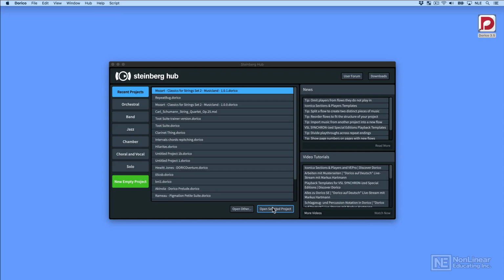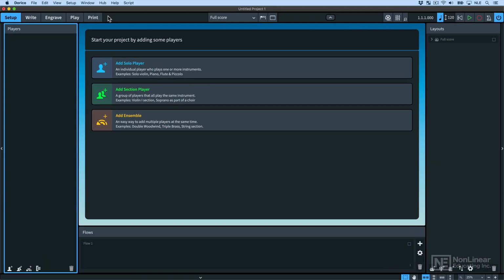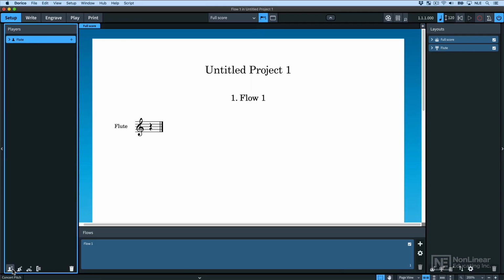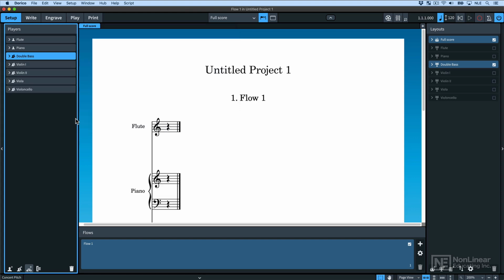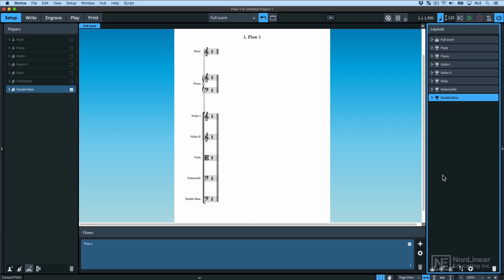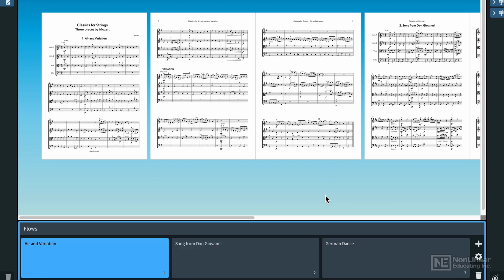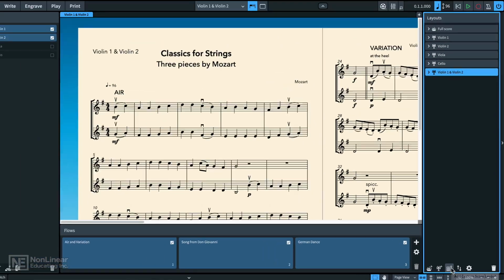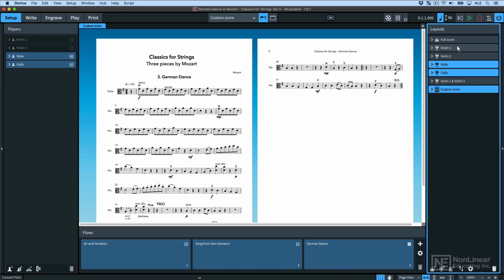4 Setup Mode